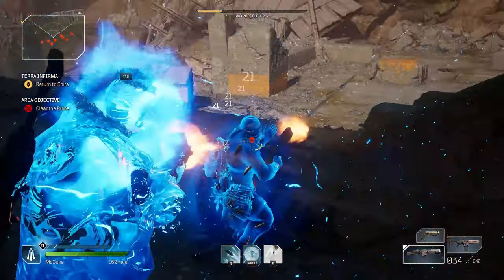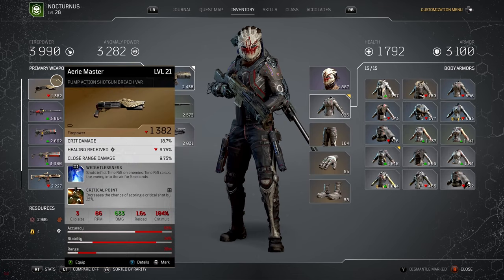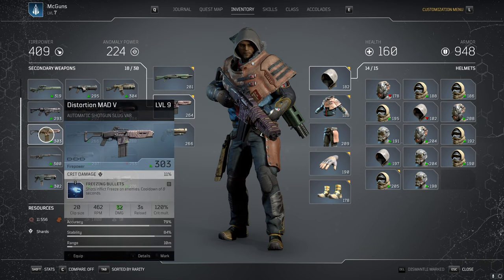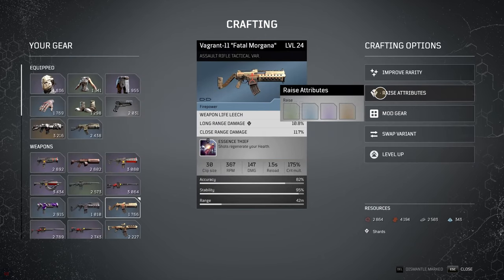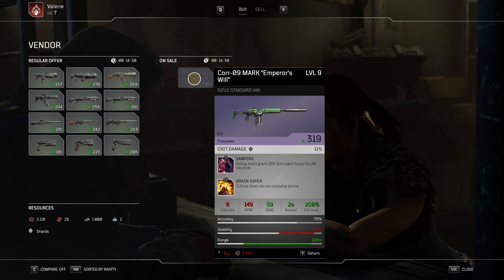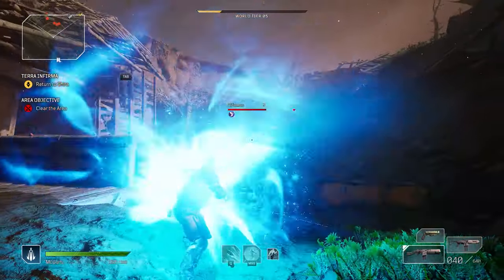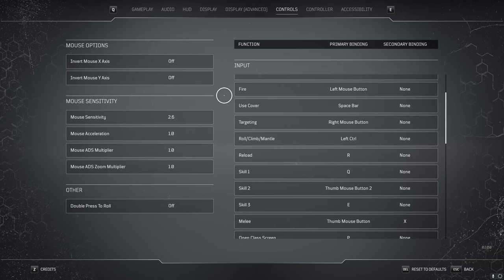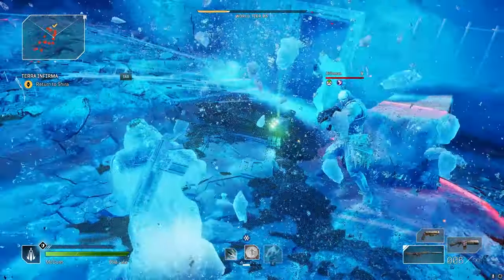Outriders - 7 IMPORTANT TIPS THE GAME DOESN'T TELL YOU - Tips and Tricks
Outriders is a third-person shooter mixed with elements from role-playing games. In the beginning of the game, players create their custom characters and choose from four classes, each of them has unique abilities that the players can utilize. The four classes include Trickster, which has the ability to manipulate time, the Pyromancer, which can manipulate fire, the Devastator, which can unleash seismic attacks, and the Technomancer. These special skills have a short cooldown time and can be combined with other skills for maximum effects. The game features a skill tree that allows players to unlock and upgrade their skills.

Players can use different weapons such as shotguns and assault rifles to defeat enemies, and firearms can be customized with weapon mods. Players can hide behind cover to shield themselves from enemy attacks, though health will only regenerate if the player manages to hurt or kill enemies. Players combat both monsters and human enemies. As the player progresses, the world level (the game's equivalent to gameplay difficulty) will increase. If the world level is high, it is more likely for the player to get high-end loot from dropped by defeated enemies.

The game incorporates various role-playing elements. As the players explore, they can explore different hub areas, talk to non-playable characters and complete side missions. In cutscenes a dialogue tree allows to decide the outcome of some conversations, though it does not affect the story's progression. The game can be played solo, but players can also complete the game together with two other players.

0:00 Intro
0:34 Mod System
1:33 Dismantled mods
2:48 Shards
4:25 Epic Items
5:28 World Tier Rewards
5:52 Gameplay Mechanics
7:23 Double tap roll
8:21 Outro